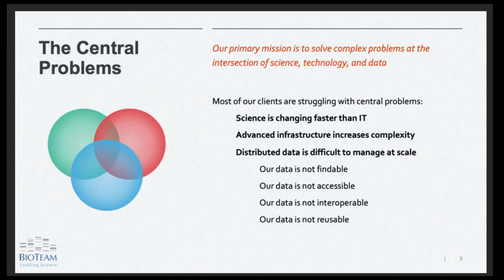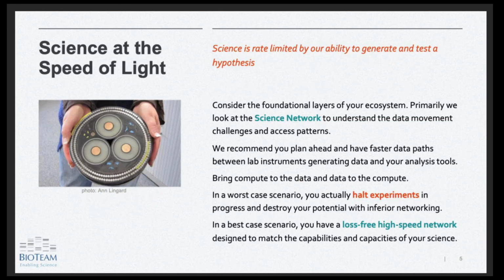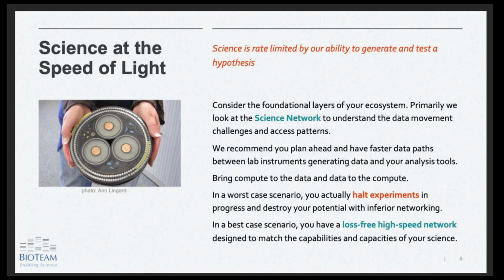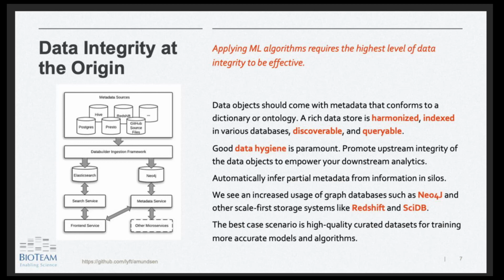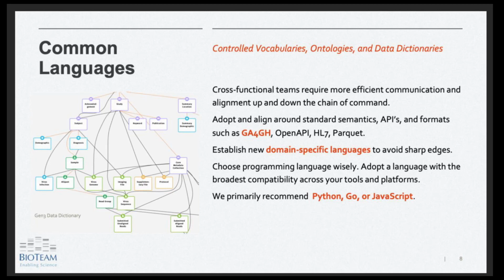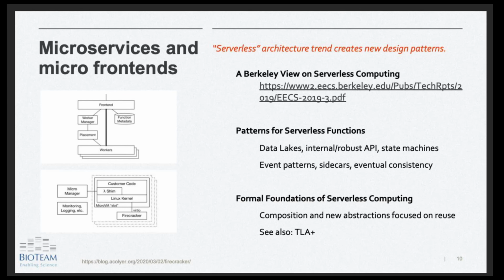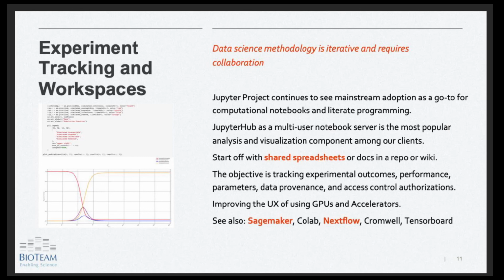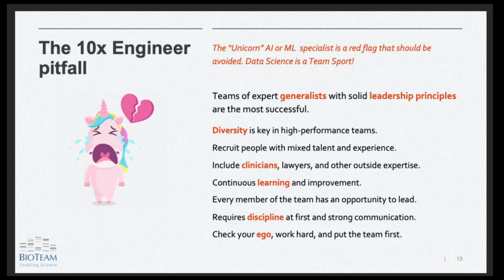Building Data Ecosystems to Accelerate Scientific Discovery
Large federated data ecosystems require diverse teams that can design, build, and integrate a broad range of services to support scientific workflows. Our collaborative team operates at the intersection of science, technology, and data to assess, implement, and teach the key capabilities and capacities modern healthcare and life science needs. Learn the data management techniques, tools, platforms, and frameworks that are proven to be effective at solving complex problems at scale.